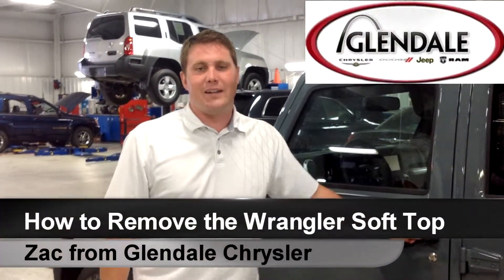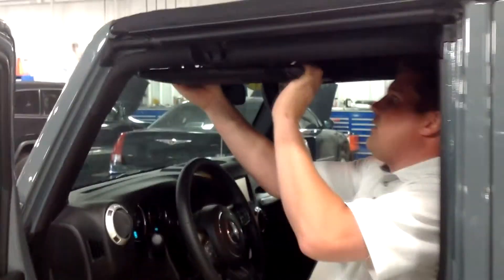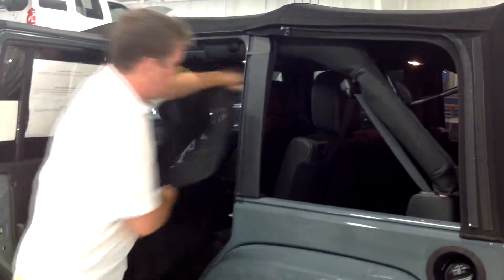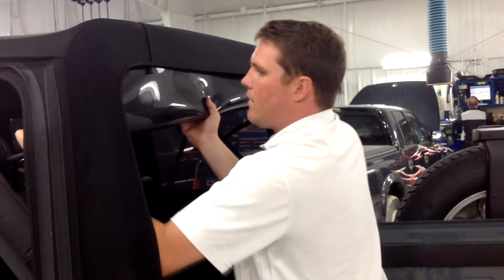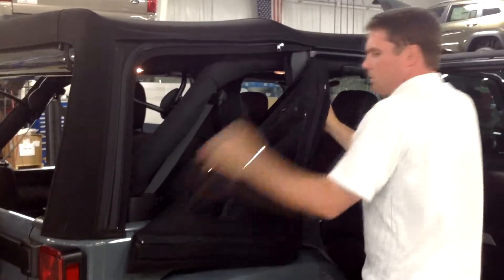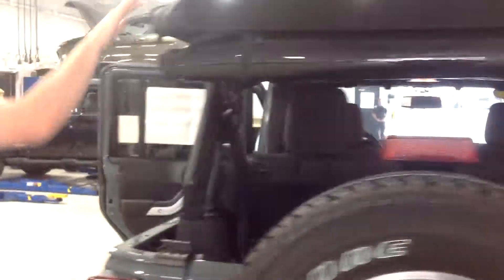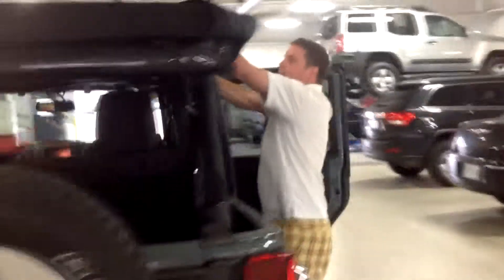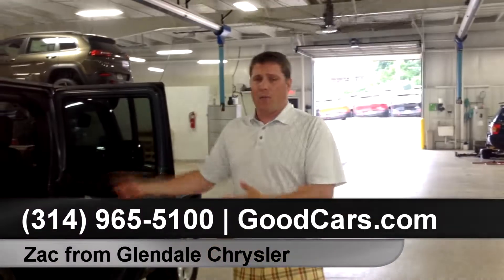Glendale Chrysler - How to Take off the Wrangler Soft Top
Zac from Glendale Chrysler demonstrates how to put the soft top back on a Jeep Wrangler. For all your Jeep Wrangler questions, please visit NothingButWranglers.com or GoodCars.com